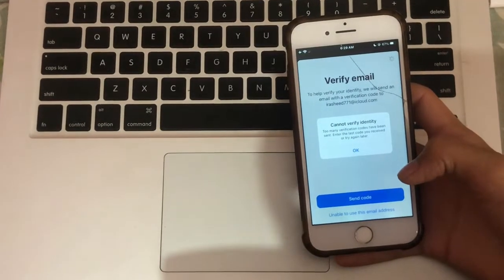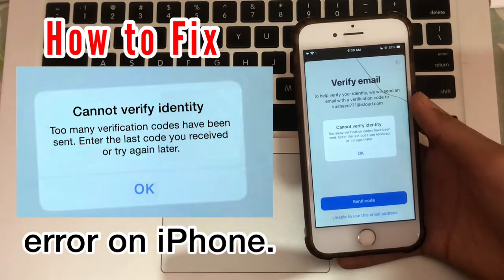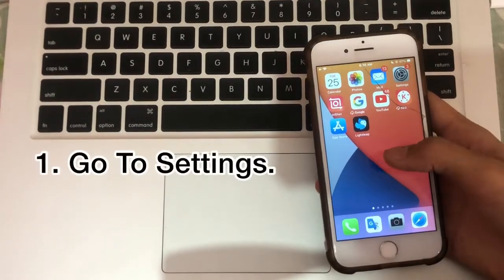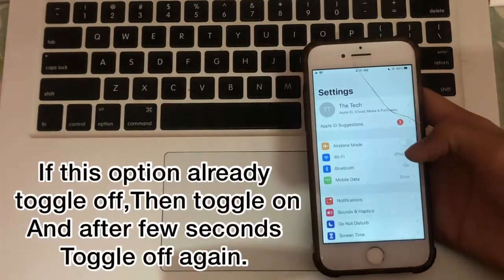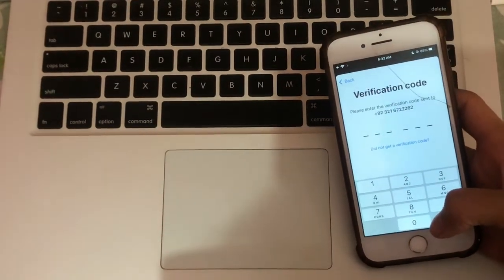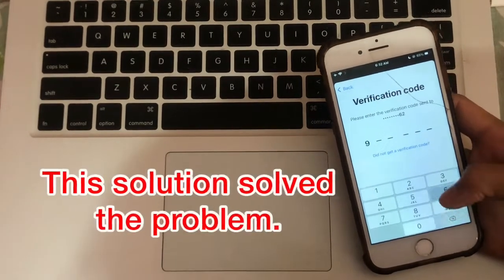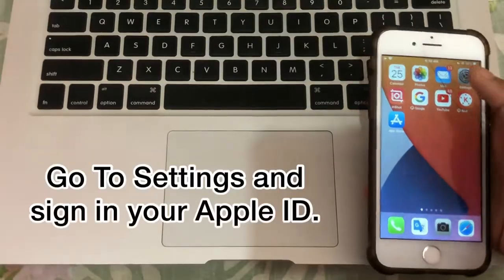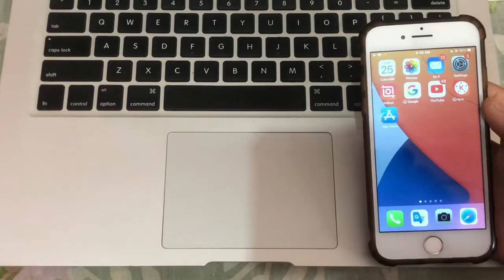Solved| Cannot verify identity Too many verification codes have been sent.Enter the last code.iOS17?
In this video I will tell you Cannot verify identity Too many verification codes have been sent.Enter the last code you received or try again later.